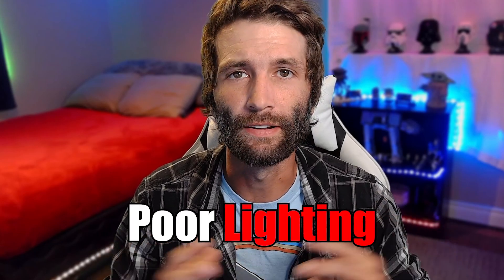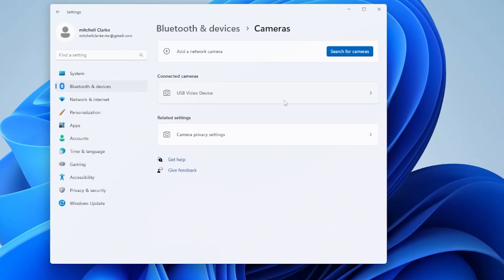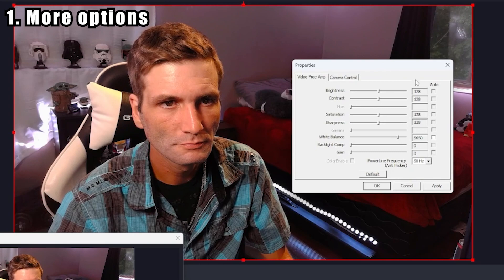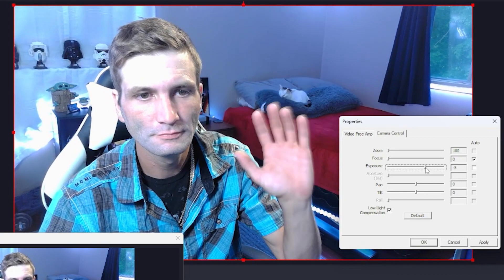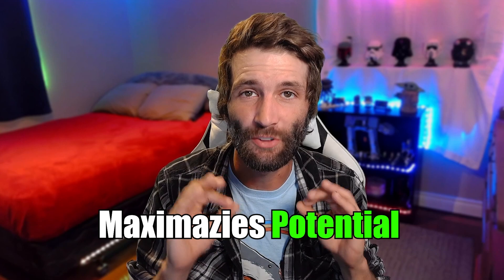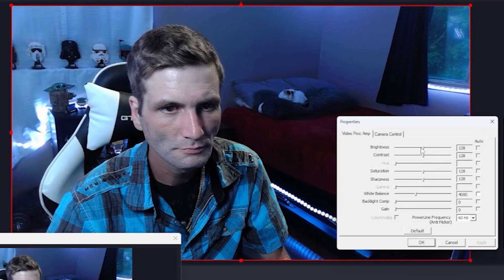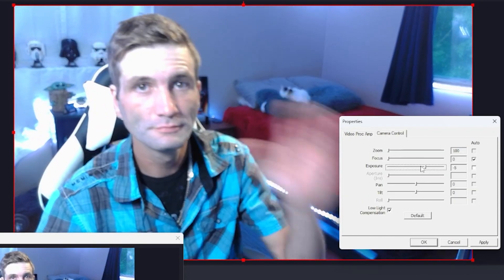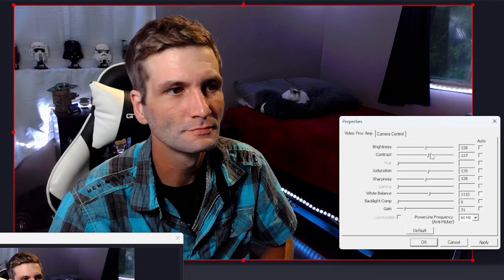Fix This ONE Problem to Actually GROW on Twitch!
Blurry or grainy webcam images can ruin the experience for viewers on twitch and overall makes it a lot more difficult to actually grow and get that 3 average viewers on twitch

Most new streamers are unaware that they already have the tools they need to make their streams and recordings better! Growing from 0 viewers on twitch can be difficult, and not having the right OBS and webcam setting in place beforehand can be detrimental to your overall growth and reaching that goal of 3 average viewers on twitch.

In this video I'll go over lighting, exposure and white balancing setting to help dial in your camera and its software to the best of its abilities. This video is intended for new streamers with 1080p cameras that are struggling to get a better image quality and grow on twitch. I also cover my own personal set up as well as two point lighting and three point lighting for streaming and recording. With these tips for your 1080p webcam, you'll actually grow on twitch!

This video was heavily inspired by great content creators such as Harris Heller, Stream Scheme, Nutty, and Gaming Careers.